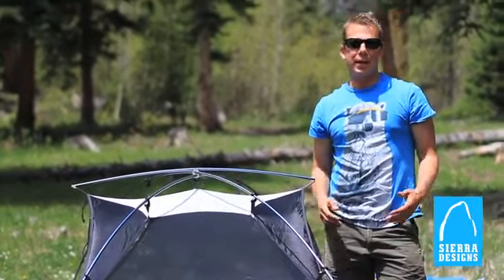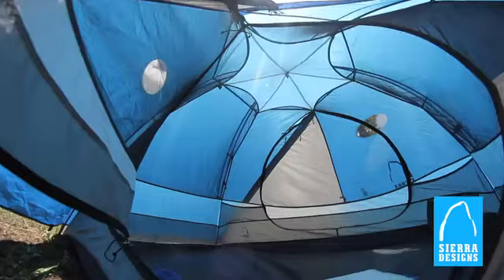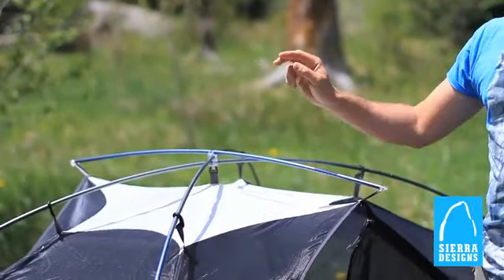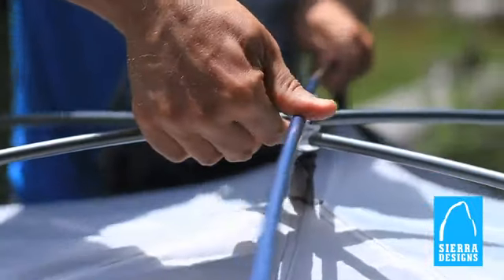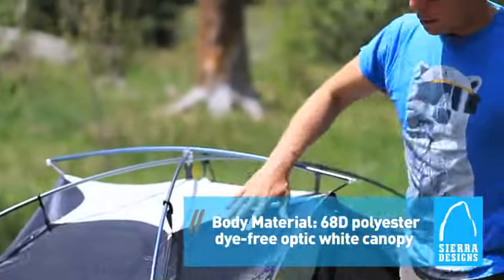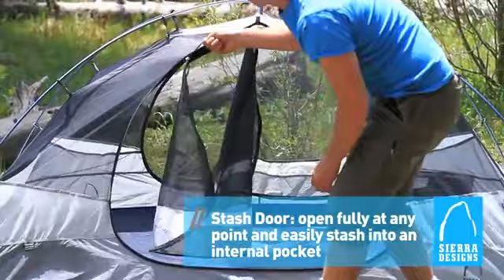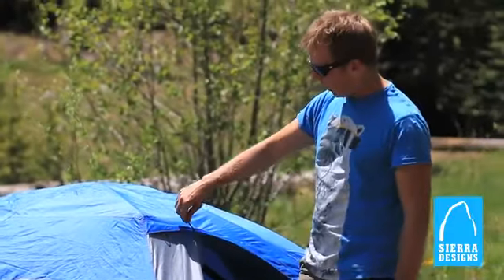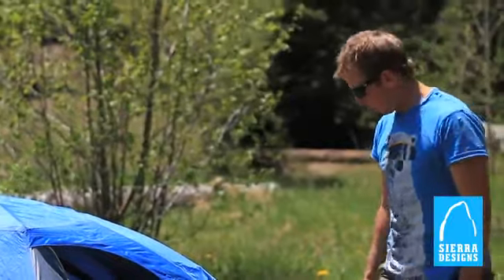Sierra Designs Zolo 2 & 3 Tent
- Sierra Designs Zolo2 Tent - The Zolo 2 Tent by Sierra Designs is a sturdy and comfortable 2 Person / 3-Season tent. A backcountry trip for two can be an absolute delight, or a cramped gong show. Shoot for the former with the spacious roomy, and comfortable Zolo 2. It has a 36 sq foot interior, 10 feet long on one side. It has two 360 degree zip doors with two 10 sq foot vestibules outside each. The Zolo 2 Tent by Sierra Designs is a spacious two person tent with generous room for all your gear.
 Sierra Designs Zolo 3 Tent - The Zolo 3 Tent by Sierra Designs is a sturdy and comfortable 3 Person / 3-Season tent. For extra gear, space to stretch out, or just big folks in general, you need some serious room - Meet the spacious roomy, and comfortable Zolo 3. It has a 48 sq foot interior, 8 feet long on one side. It has two 360 degree zip doors with two 11 sq foot vestibules outside each. The Zolo 3 Tent by Sierra Designs is a spacious two person tent with generous room for all your gear.